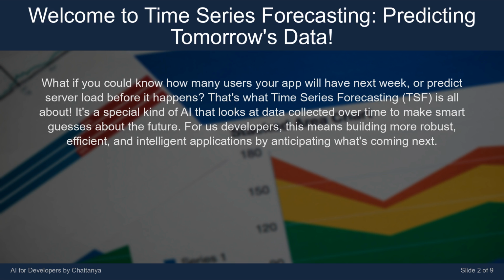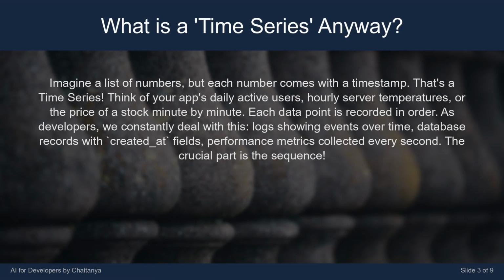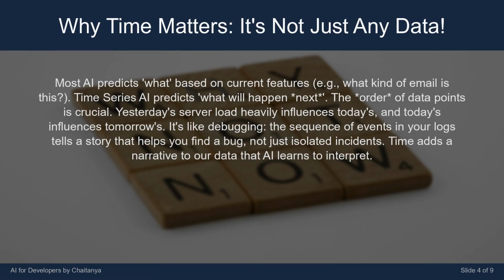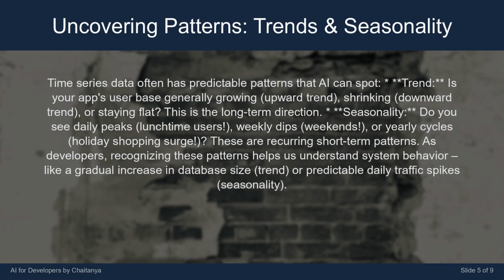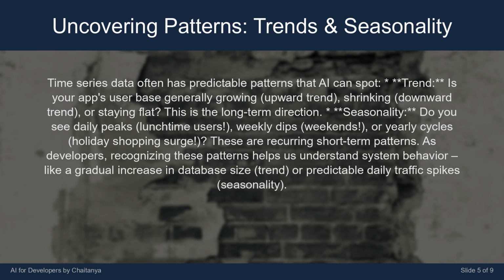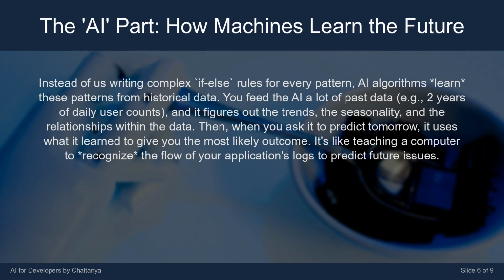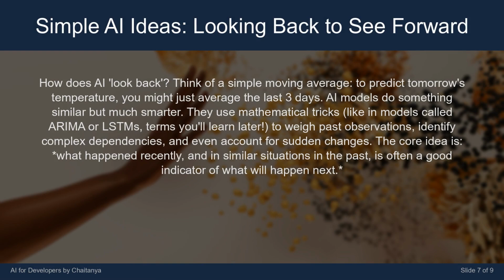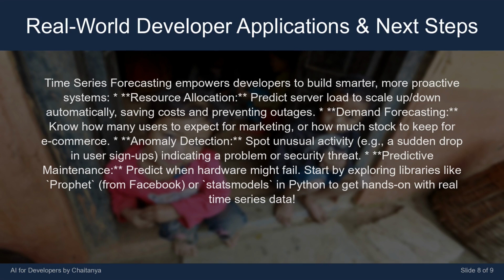Time Series Forecasting: Predicting the Future with AI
Today's Lesson: Time Series Forecasting: Predicting the Future with AI